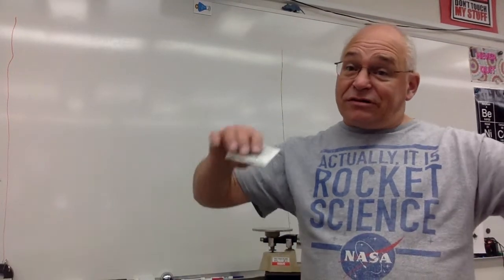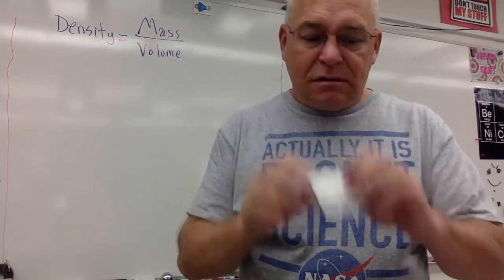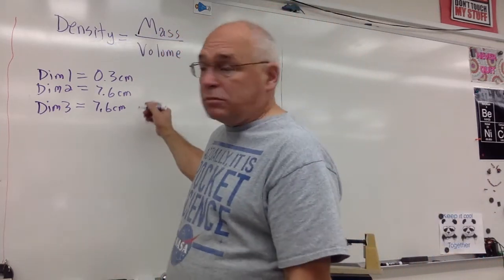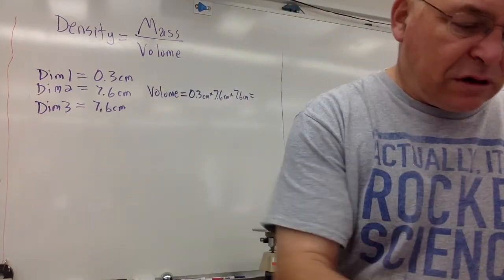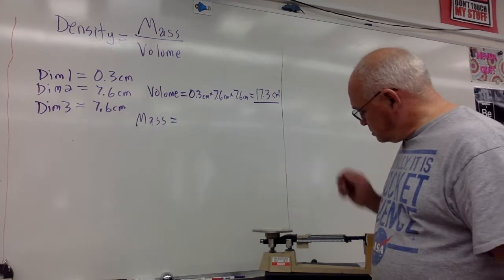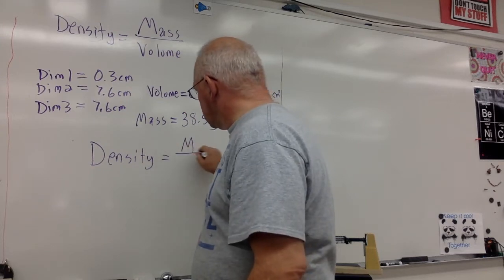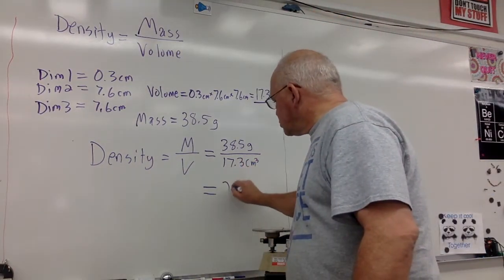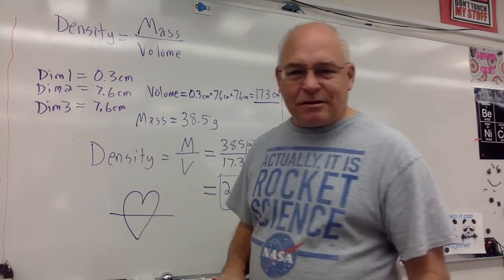Find that Density - Rectangular Prism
Calculating density of a rectangular prism.